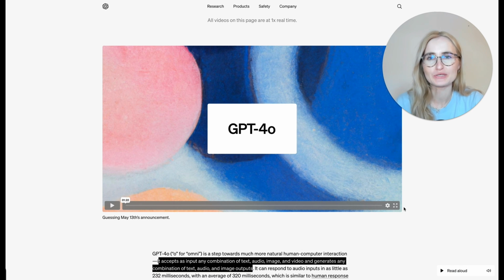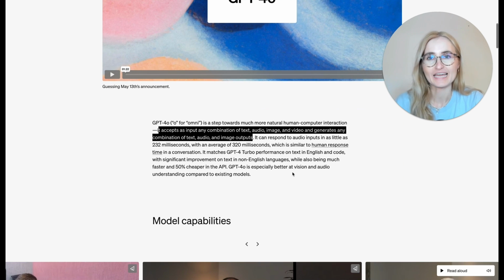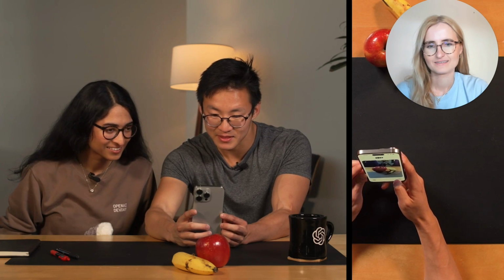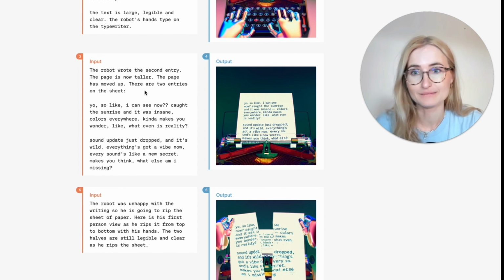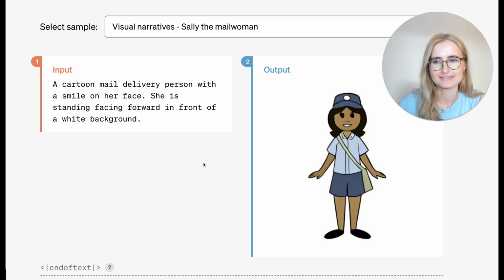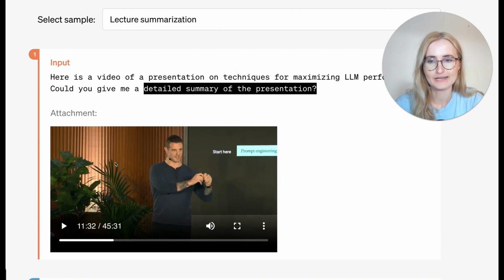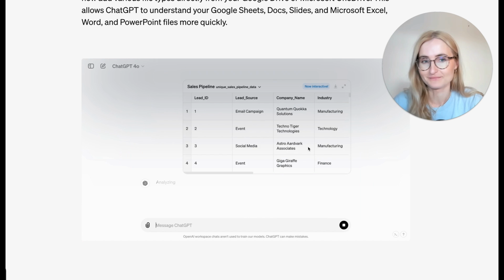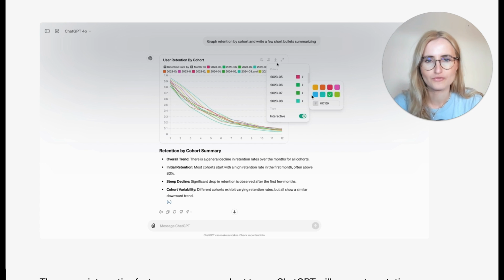ChatGPT 4o New model with 3D, Voice Prompting and Video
Discover how this cutting-edge AI can boost your creativity, streamline collaboration, and make managing projects a breeze. Whether you're a UX designer, tech enthusiast, or just curious about the future of design, this video is for you. Don’t miss out on the chance to see how ChatGPT-4o can transform your design workflow.

💻 ✨Waiting list for the AI Academy: 6-week Bootcamp to Learn AI as a designer

Future of UX Podcast

Chapter:
00:00 Intro
00:28 Functionalities
03:40 Storyboards
04:44 3D Content
05:41 Consistent Character
06:48 Video
07:25 Handwriting and Type
07:49 Data analysis
10:01 outro